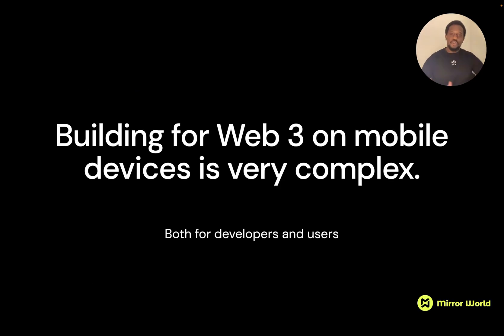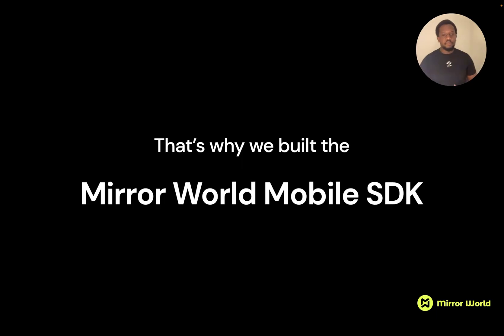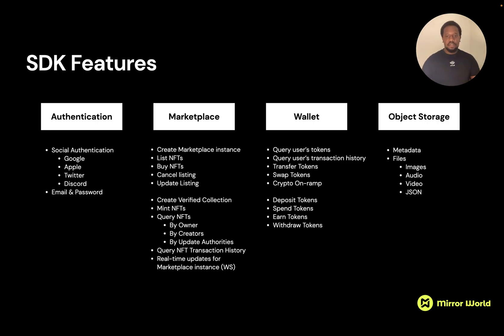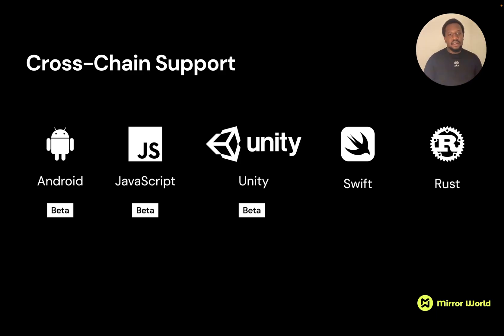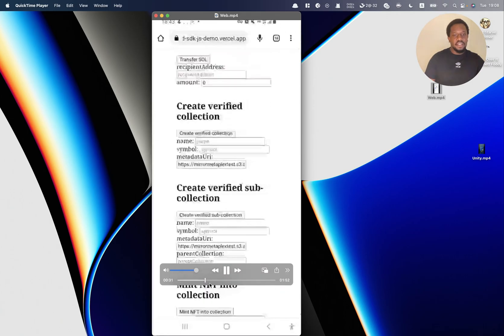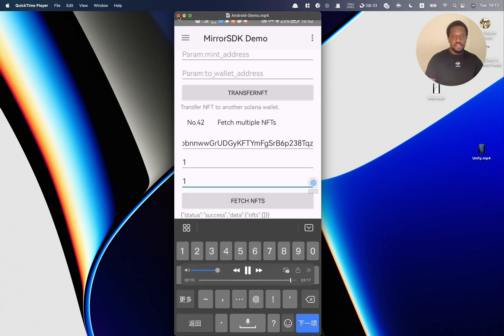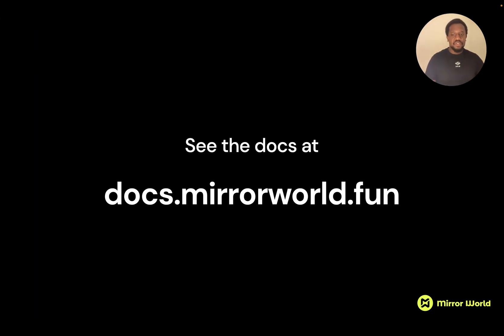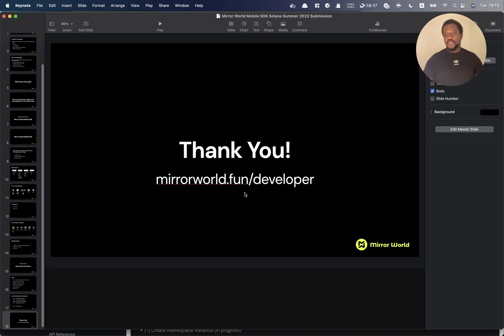Mirror World Mobile SDK - Solana Summer 2022 Submission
Mirror World Mobile SDK - Solana Summer 2022 Hackathon

- Demos
  - Web